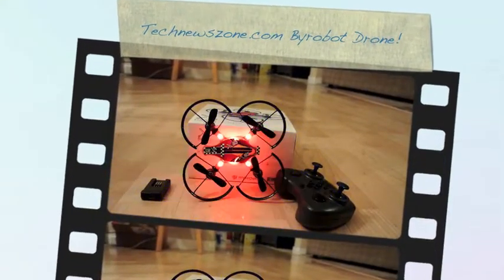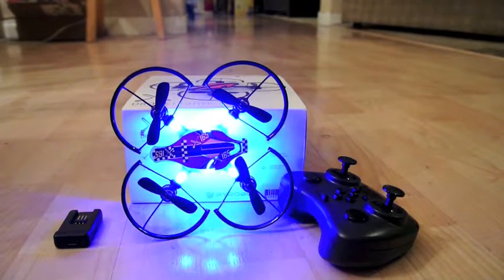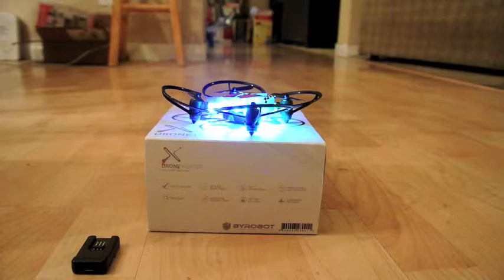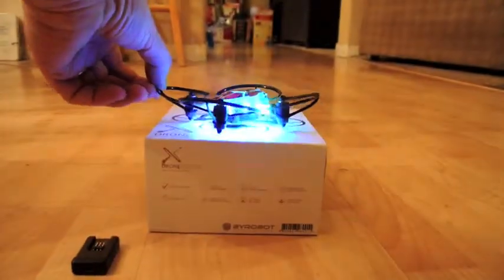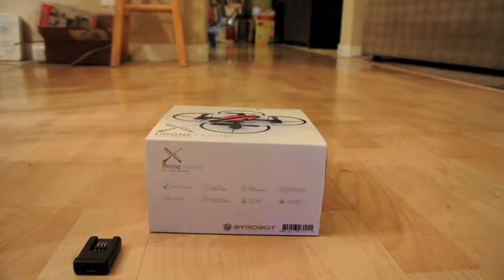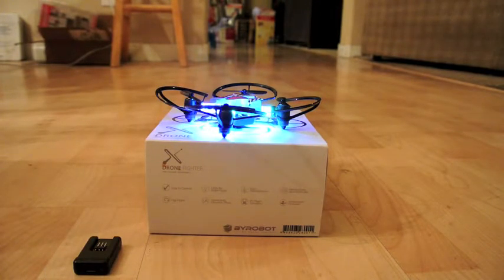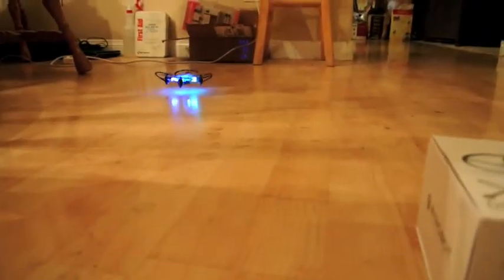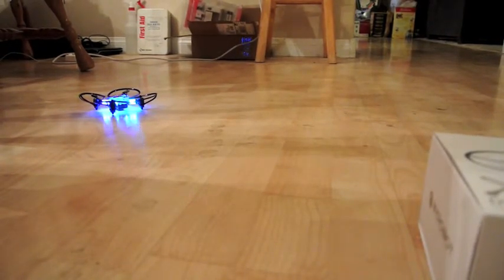Preview the Byrobot Drone as it attacks the Pilot--Technewszone.com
While at CES 2015 the folks from Byrobot gave us a Byrobot drone to test and review. This is our first Youtube video of it, we will do more. I am just learning to fly it, so it wound up attacking me a few times.
We are technewszone.com we do tech news and reviews, can help promote products too. We are also trying to help autism via the arts and music. I am the aspie tech blogger too.We are so far quite impressed by it. The only thing that it needs is a gyroscope.